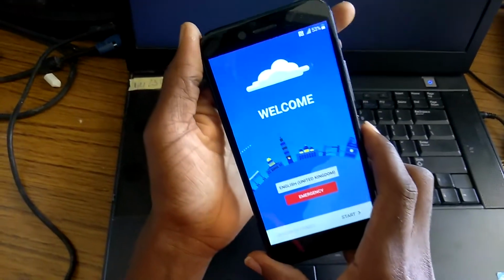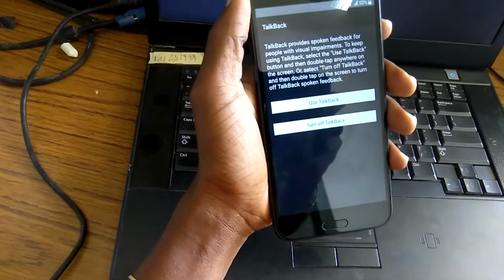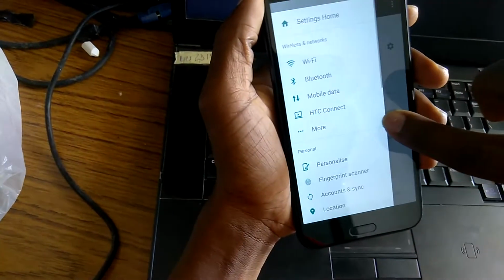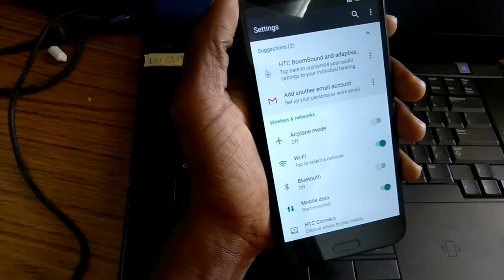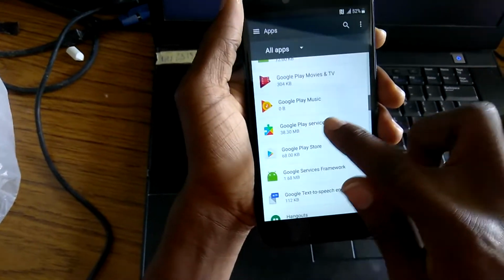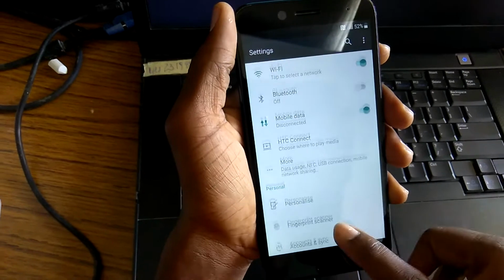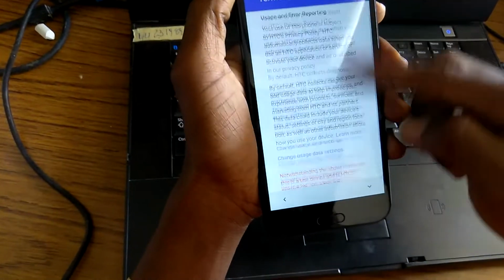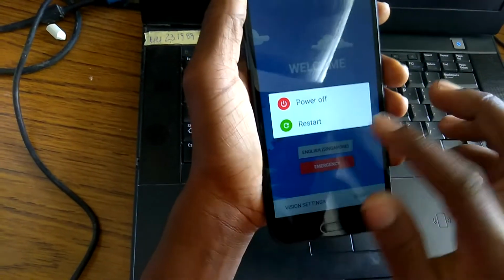HTC 10 evo bypass google account. 7.0/ step by step/ no OTG, no computer, no internet connection.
dans cette video voulez voir et apprendre comment retirer ID sur HTC 10 evo.
nan videyo sa ou pral apran'n koman pouw retire aydi sou HTC 10 evo.
in this video you will learn how to bypass googlegoogle account on HTC 10 evo.